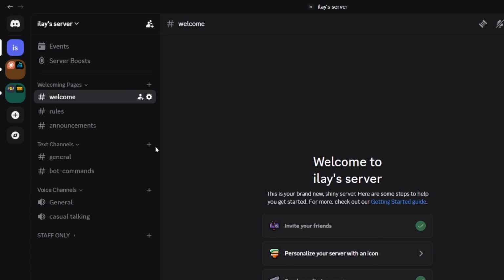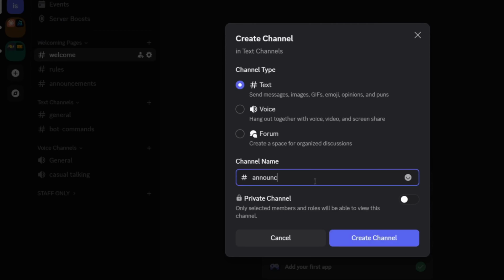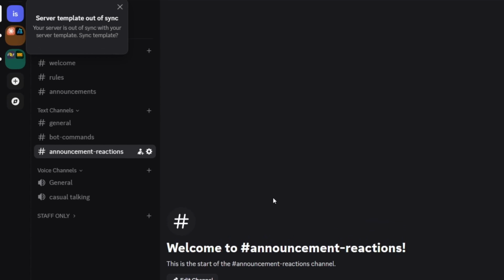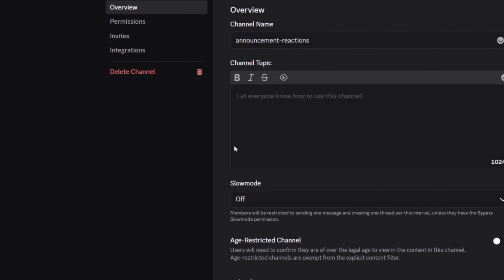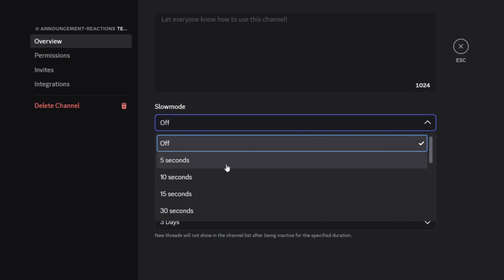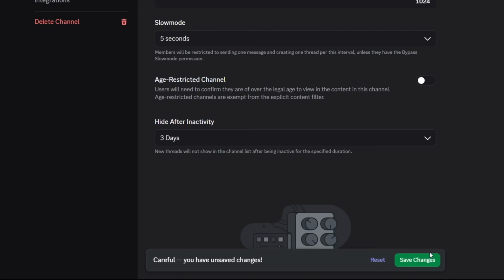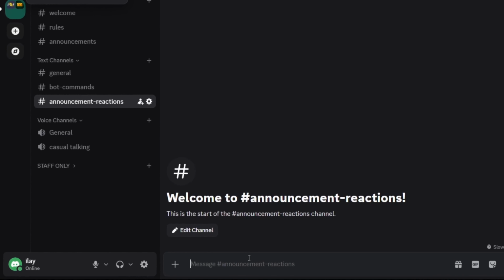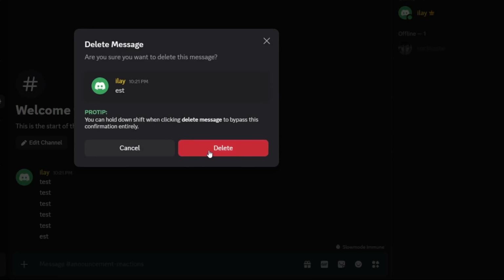How To Enable Slow Mode on a Discord Channel Step by Step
Learn how to enable slow mode on a Discord channel step by step to control spam and manage conversations.
This guide shows you how to turn on slow mode in Discord text channels quickly and easily.

If you want to limit how often users can send messages, this step-by-step tutorial will help you set up slow mode on Discord for better moderation.

📌 What you’ll learn:
• How to enable slow mode in a Discord text channel
• How to adjust slow mode time limits
• Where to find channel settings in Discord
• How slow mode helps reduce spam
• Tips for managing active Discord servers